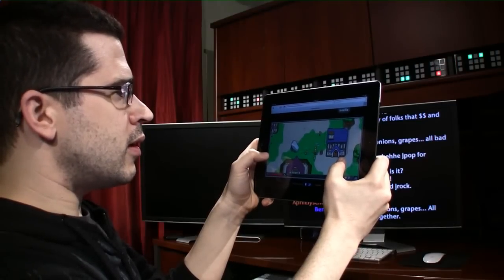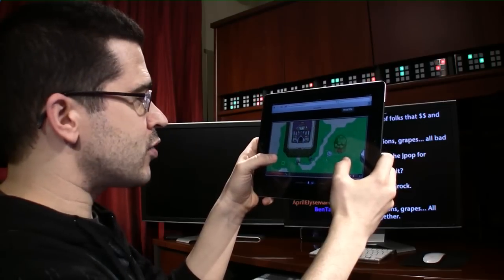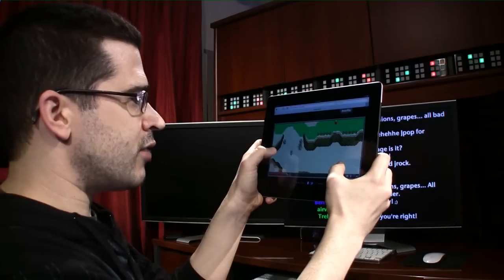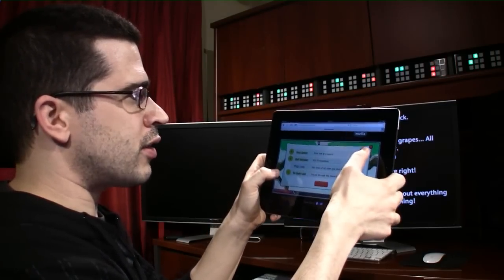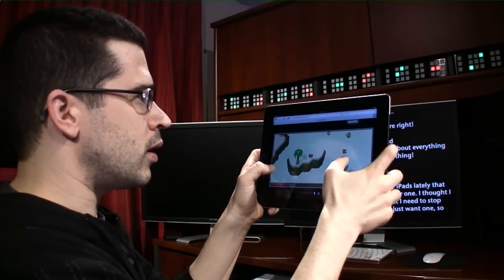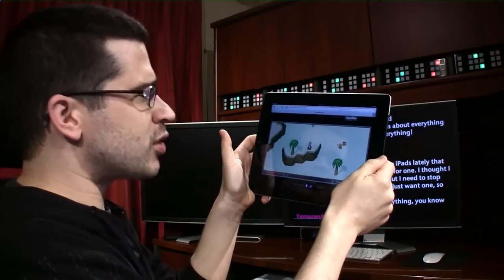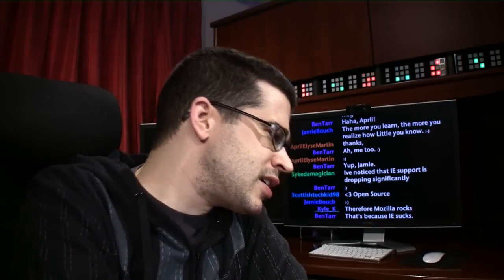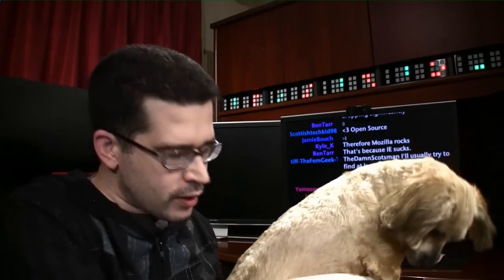Have You Played BrowserQuest?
/news/2012/03/27/mozilla-launches-browserquest/ - We've known for a long time that HTML5 and other modern Web technologies have made it possible to do some remarkable things in a browser. Angry Birds has been available as a Web app, as have productivity apps such as Google Docs. But what about a massively multiplayer online game that allows you to fight creatures, build up your character, and adventure with friends? Mozilla has released an answer to this question with BrowserQuest, a massively multiplayer game that showcases what a modern browser can do without the needs of any additional downloads, plugins, or extensions. Here is a look at some of the Web technologies used to build BrowserQuest.